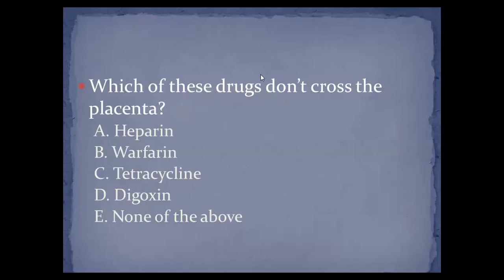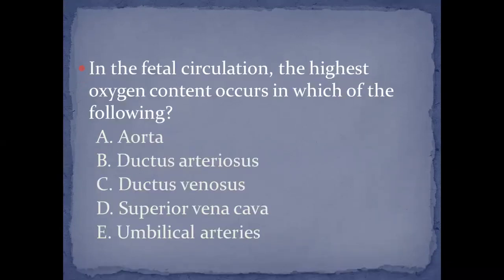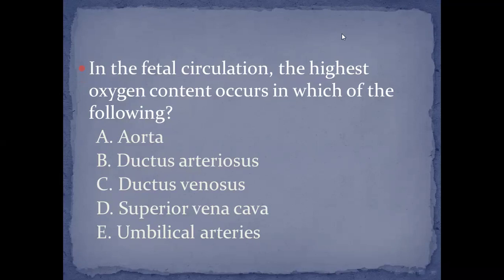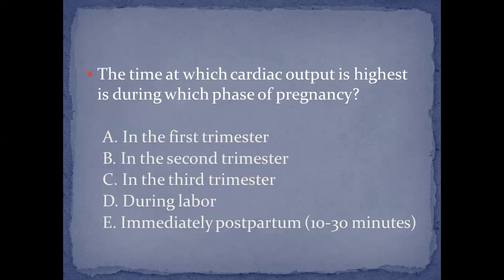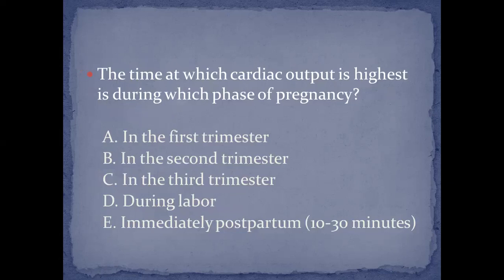Examples of MCQ in Obstetrics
Examples of MCQ in Obstetrics. Training upon multiple choice questions, preparin for exam